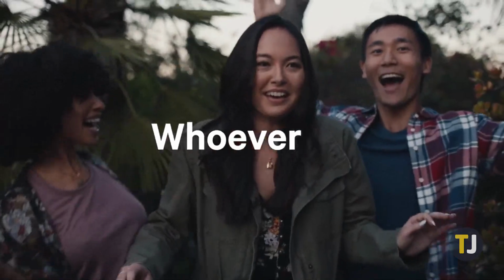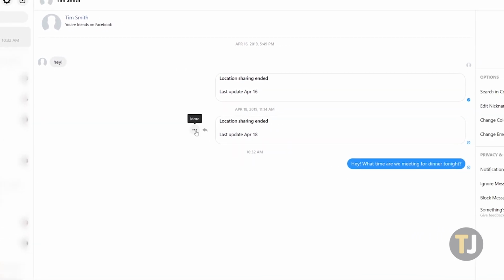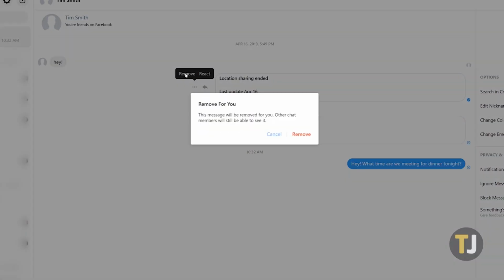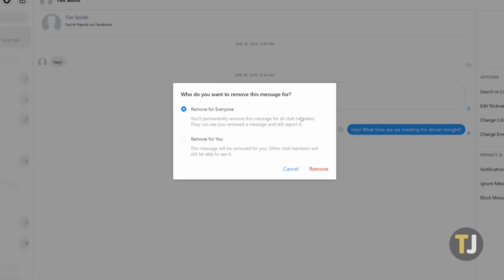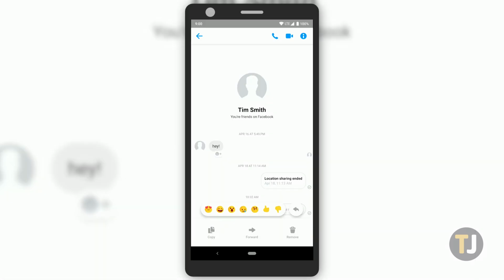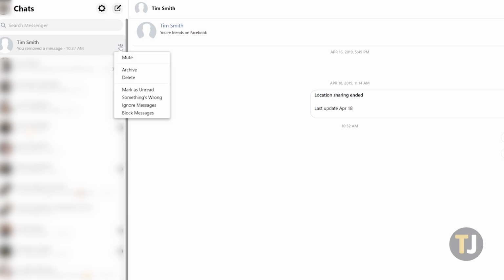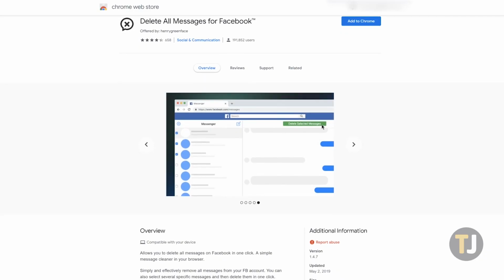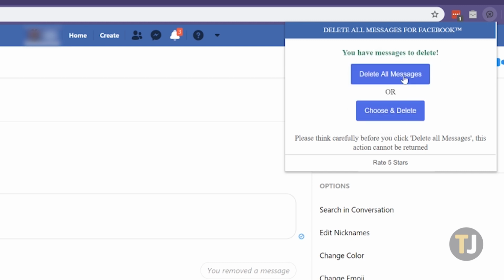Deleting Your Messages From Messenger for Good!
Facebook Messenger is one of the biggest, most important chat applications on the market today, with more than 1.3 billion users worldwide. Whether you’re trying to delete an embarrassing message, remove inactive threads from your app, or delete all your conversations from your account, you’ve come to the right place.

Check out the full guide and more at TechJunkie.com!